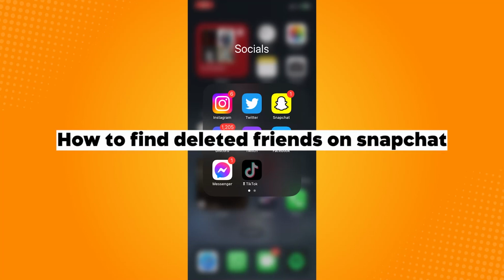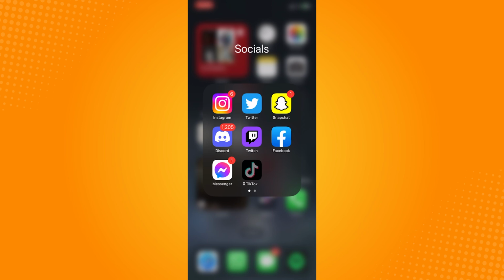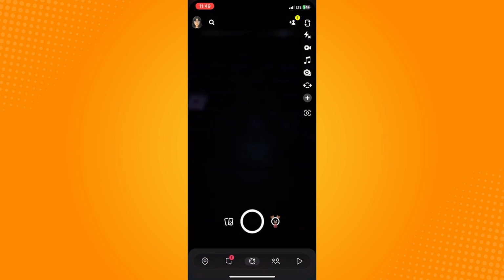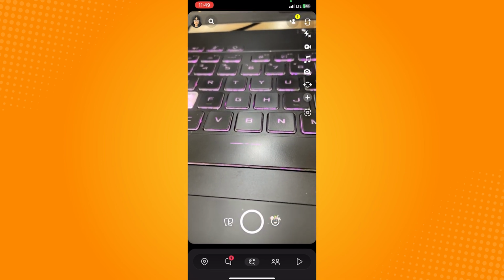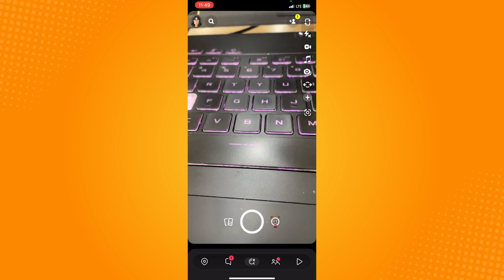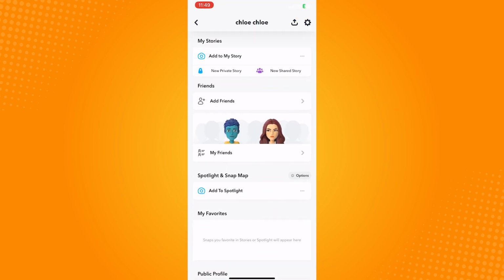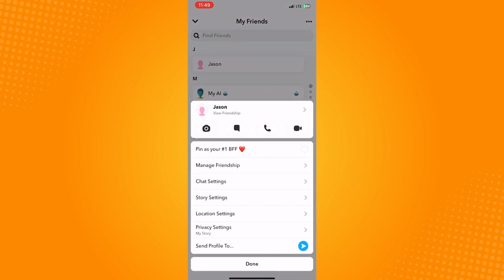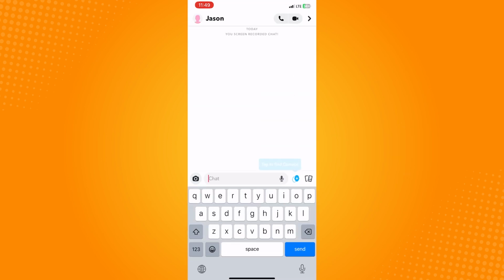How to Find Deleted Friends on Snapchat (2023)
Learn‎‎‏‏‎ ‎How to Find Deleted Friends on Snapchat

In this video I will show you‏‏‎ ‎how to find deleted friends on snapchat